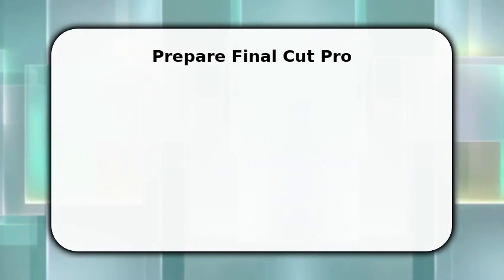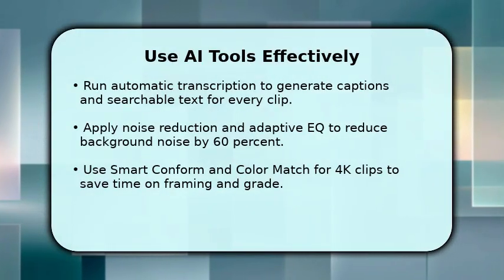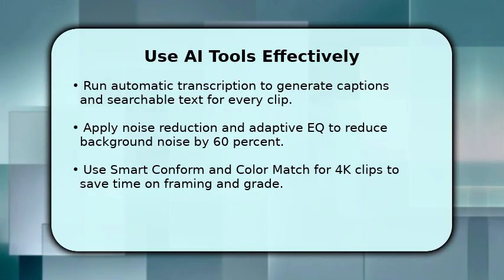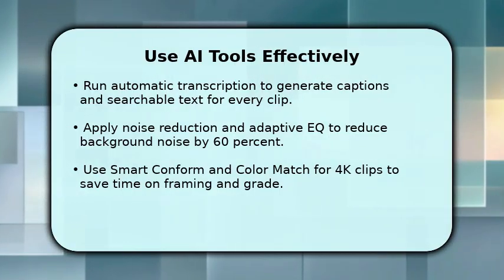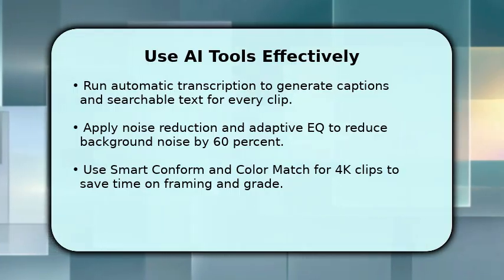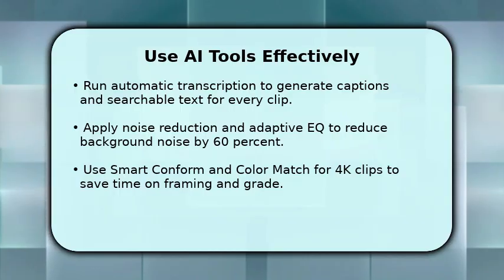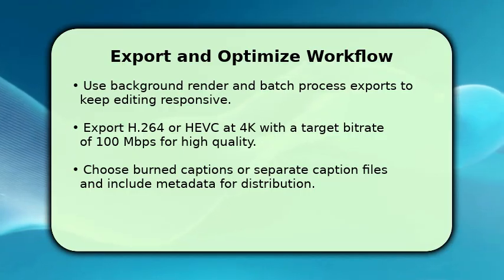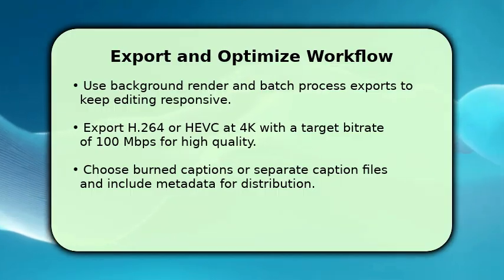How to Use Ai in Final Cut Pro - Step by Step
How to Use Ai in Final Cut Pro - Step by Step | 🔒 Surfshark VPN Deal — Stay private and secure. $1.99/mo + 3 Months Free ▸

Dive into the world of video editing as we guide you through integrating AI with Final Cut Pro. Discover how to streamline your post-production process, enhance visual effects, and automate tasks for a more efficient workflow.

AI, Final Cut Pro, video editing, post-production efficiency, visual effects, automation in video production